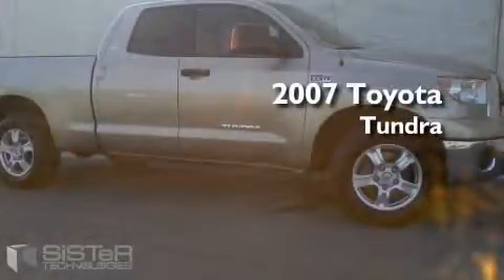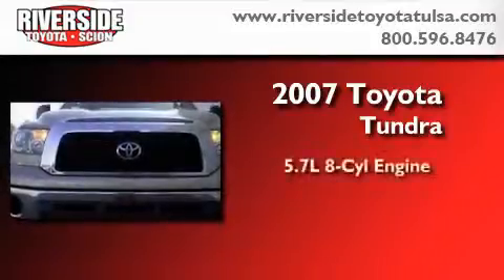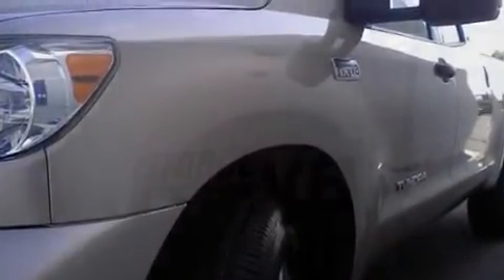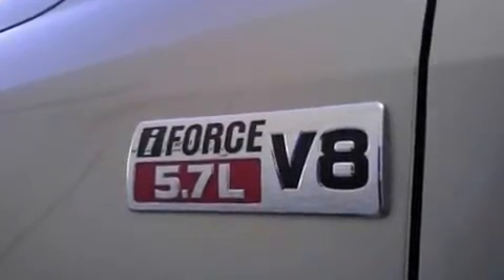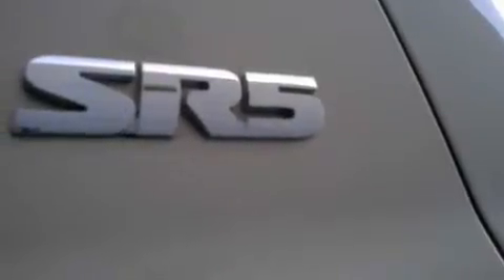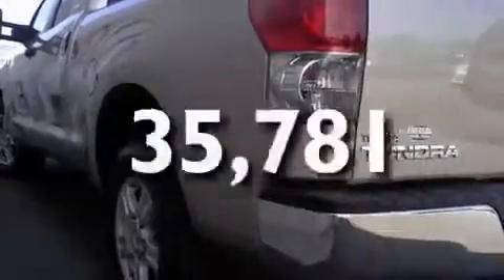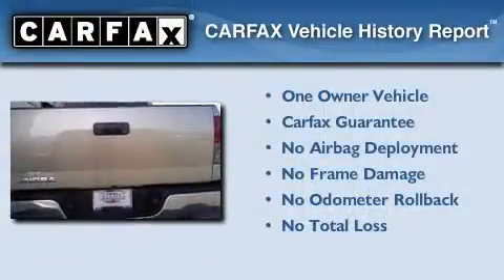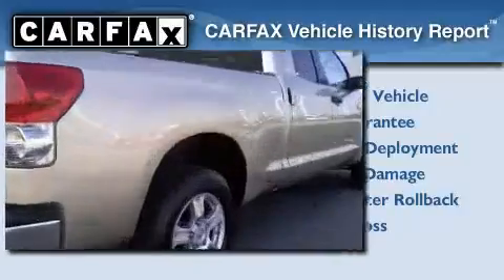2007 Toyota Tundra Double Tulsa OK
We are proud to present this 2007 Toyota Tundra Double.

 Year: 2007
 Make: Toyota
 Model: Tundra Double
 Engine: V8 5.7 Liter
 Trans.: Automatic
 Exterior: Beige
 Miles: 35,781
 Interior: Tan

 6868 East B.A. Frontage Rd.

 Preowned 2007 Toyota Tundra Double Tulsa OK